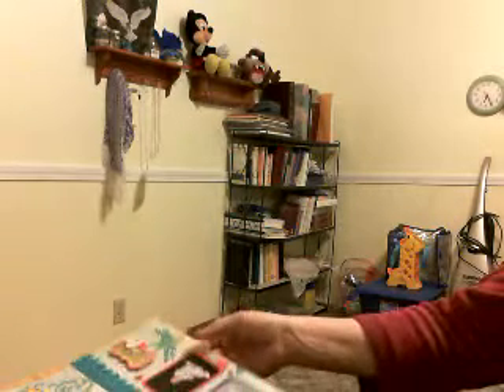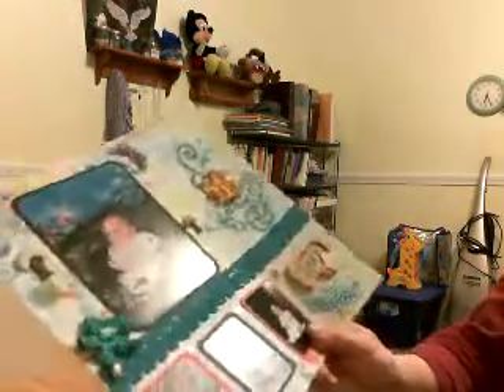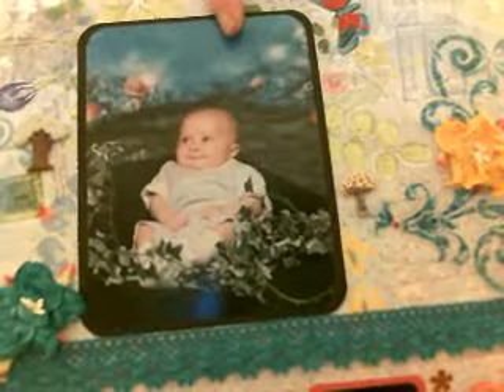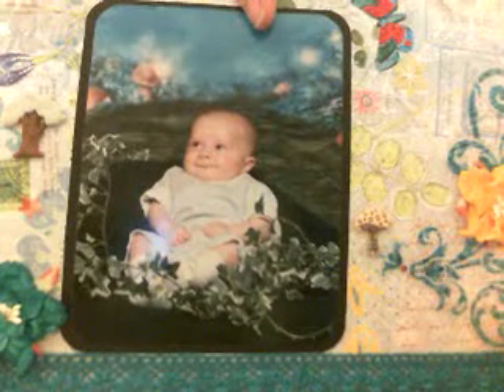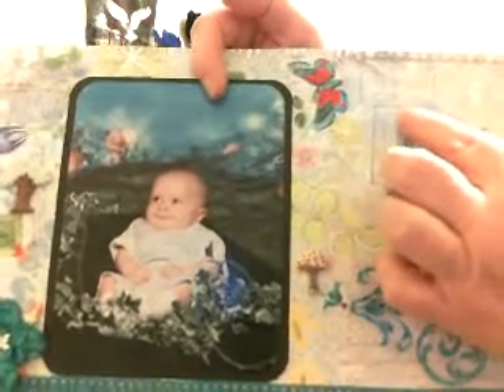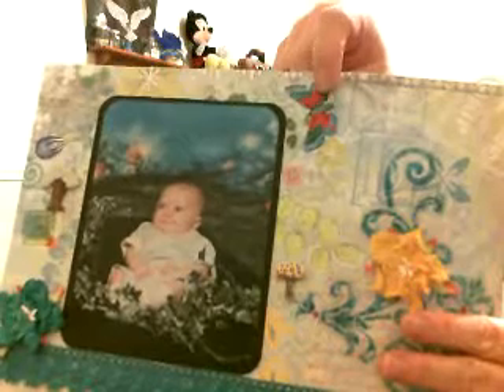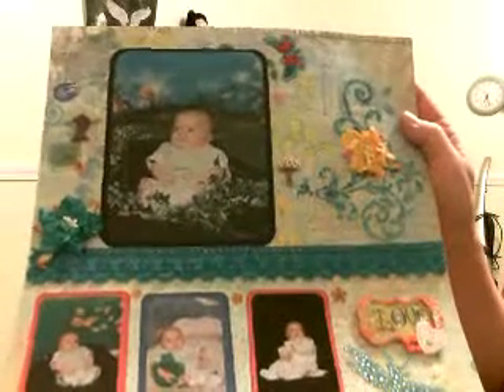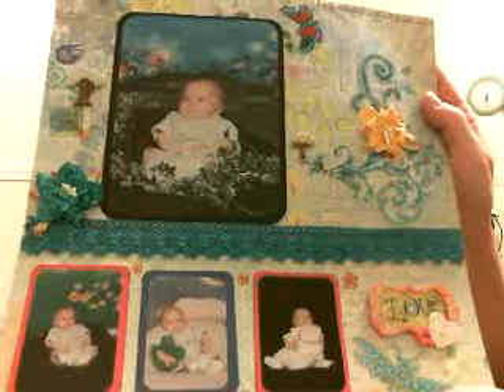12X12 Layout with Teal Recollection Trim